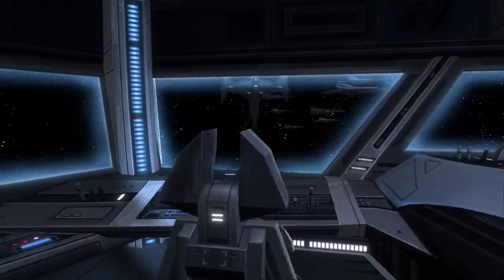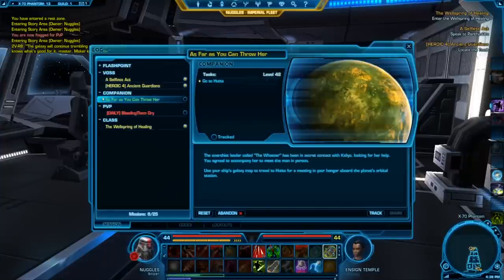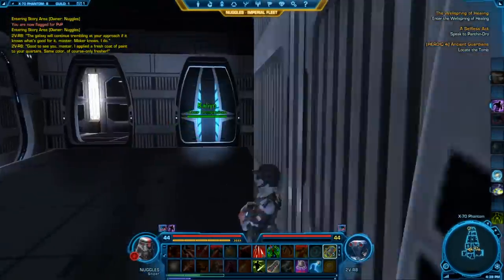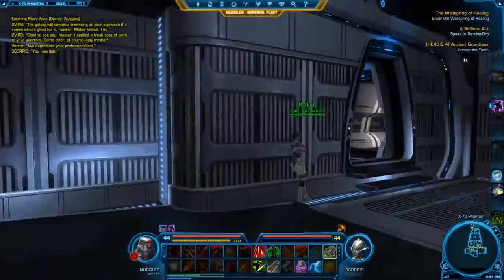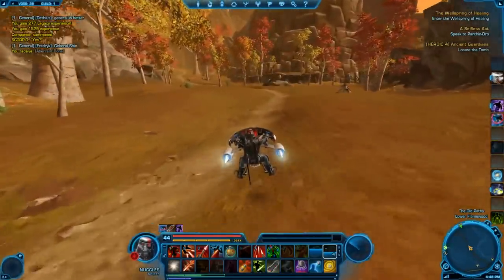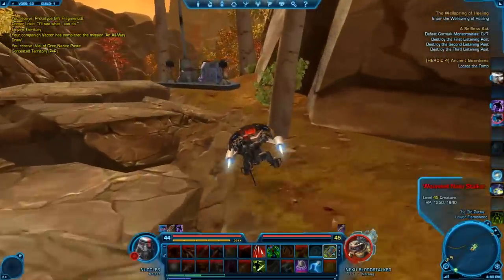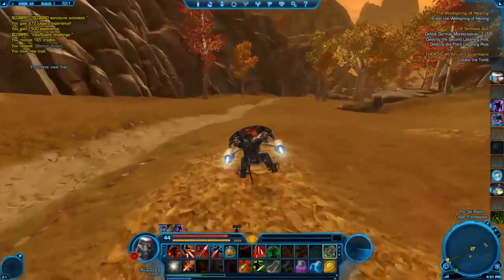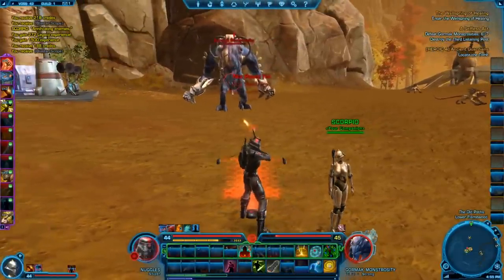Star Wars: The Old Republic - Let's Play | Episode 1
Starting at level 44 to change things up from most of the content on YouTube right now (being at low levels), I hope you guys enjoy these! I've got several recorded, so there should be a bountiful amount of videos for at least the next week and a half :)